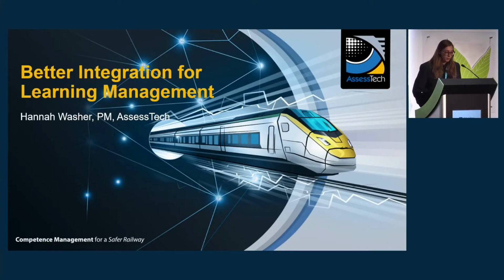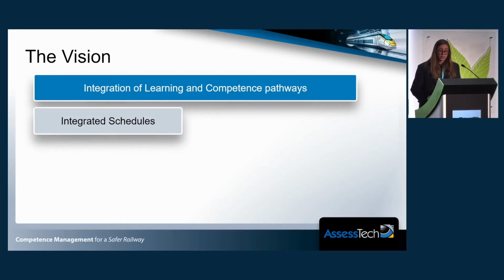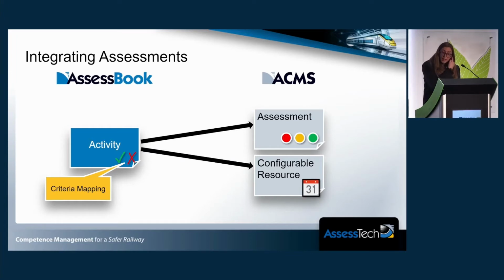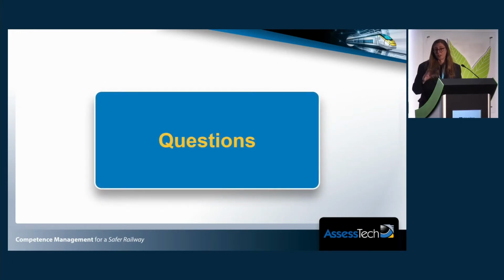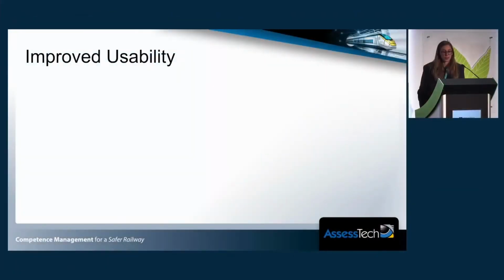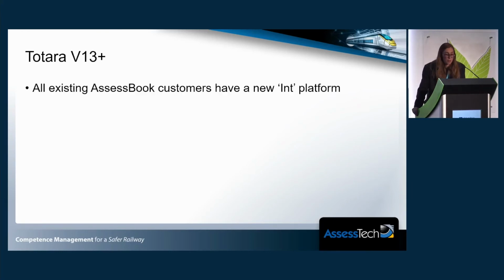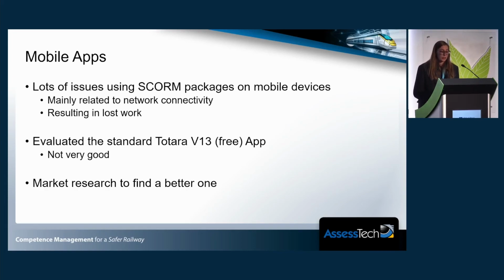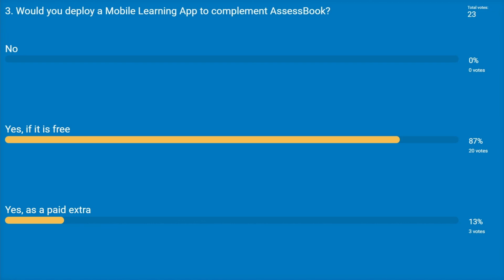4. Better Integration for Learning Management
One of the Livestream sessions from the AssessTech User Forum 2022.